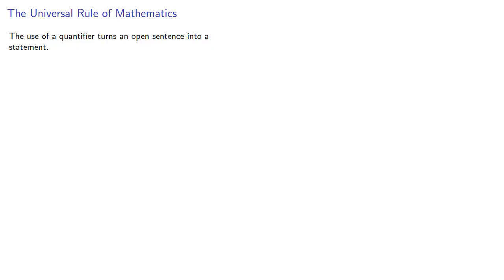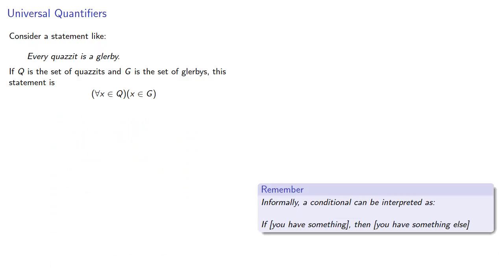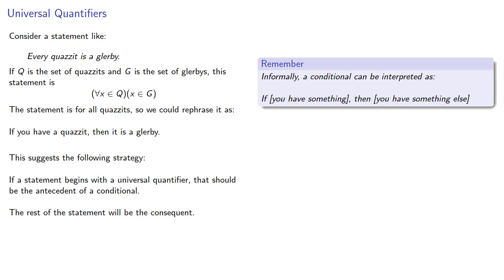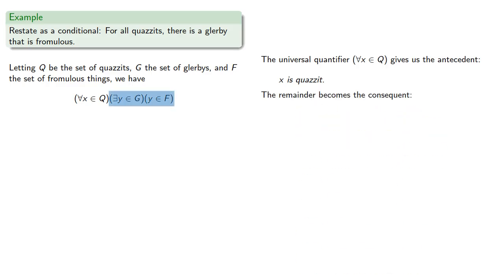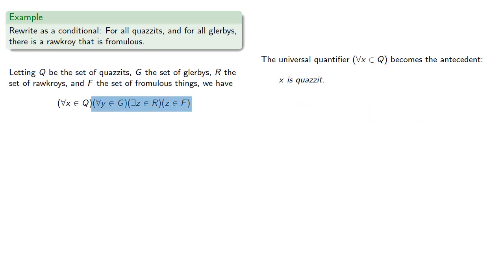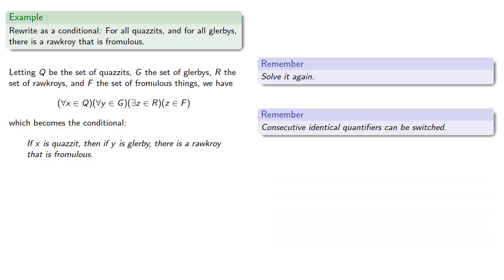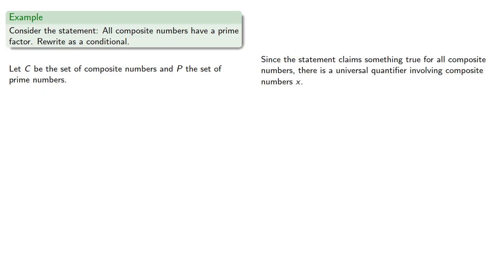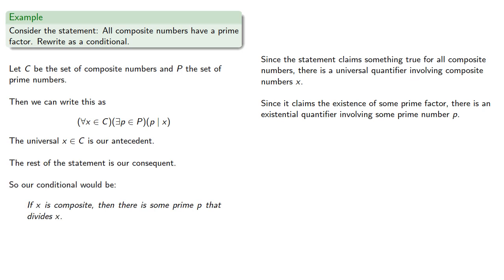Conditionals and Quantifiers